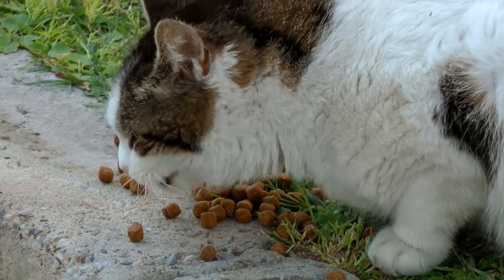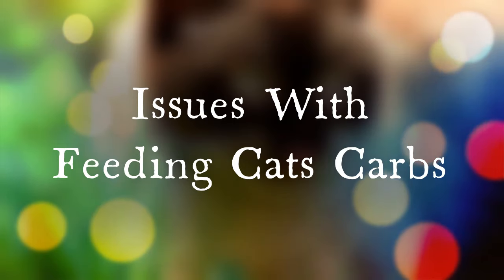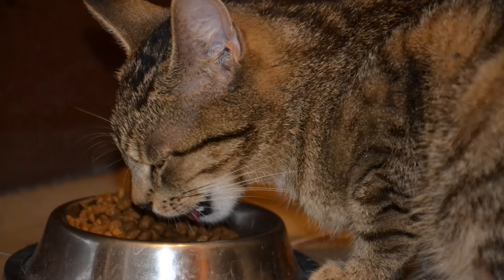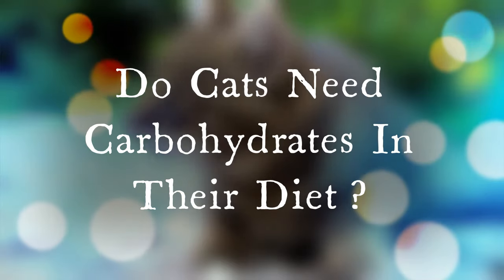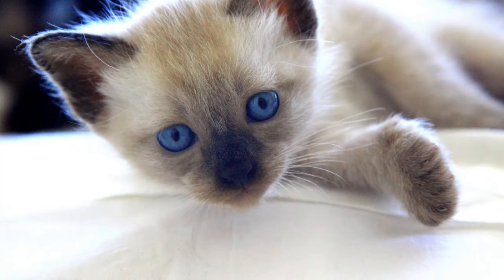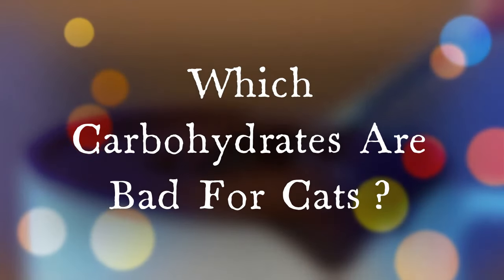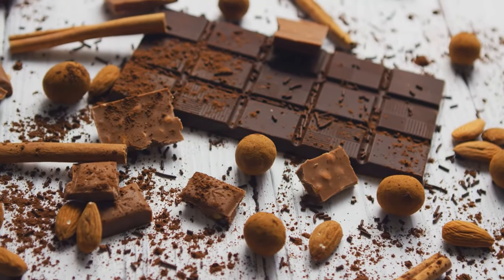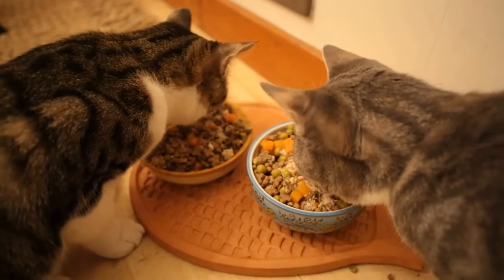Can Cats Metabolize Carbohydrates?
Can cats properly digest carbohydrates? Are there dangers involved in consuming carbs?

In this material we’ll discuss the importance of proper diet and why carbs should be kept to a minimum in respect to daily intake.

IMPORTANT LINKS...

Facebook.com/seniorcatwellness
Twitter.com/cat_wellness
Pinterest.co.uk/SeniorCatWellness